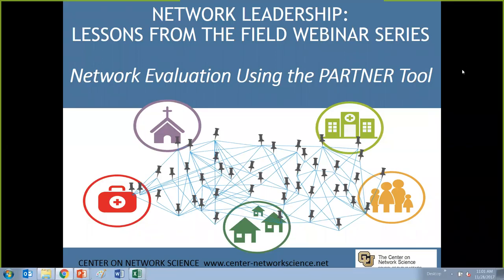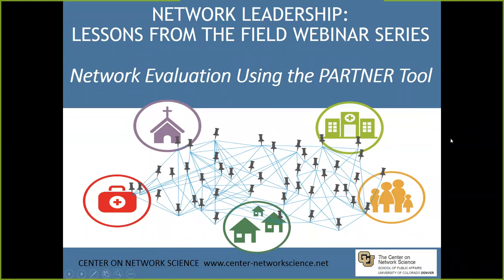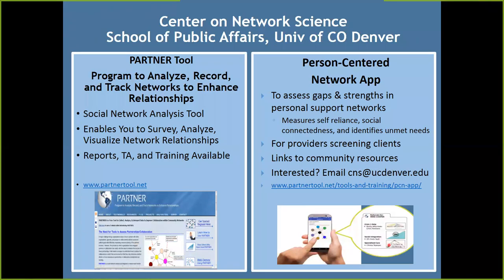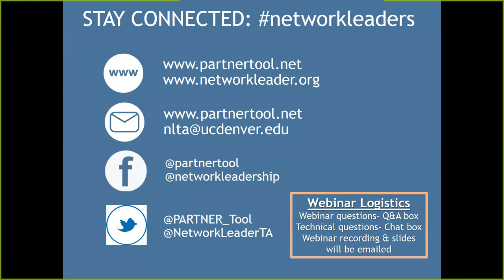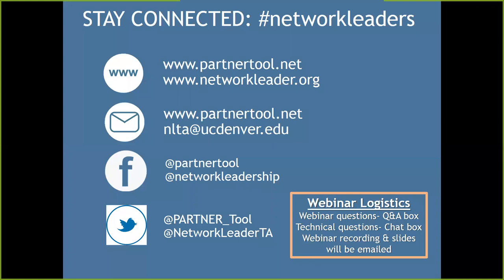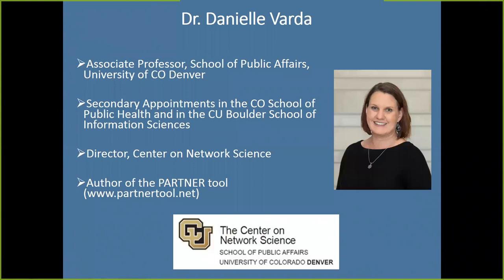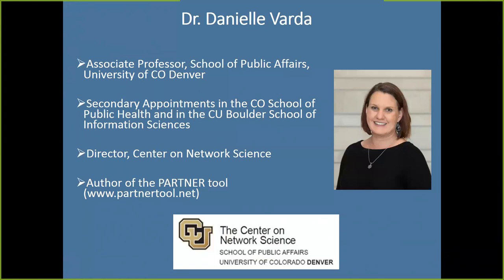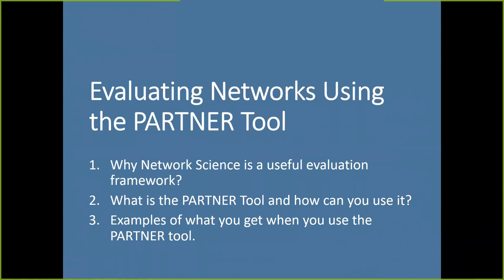Network Evaluation Using the PARTNER Tool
As more organizations and communities collaborate, measuring, evaluating, and using data from community networks can be a challenging endeavor. A novel yet growing approach is the use of Social Network Analysis (SNA) to assess the quality and quantity of the interrelationships between people and organizations in communities, especially as a way to describe program and intervention outcomes.

The Center on Network Science is the home of the PARTNER (Program to Analyze, Record, and Track Networks to Enhance Relationships one of the leading SNA tools to evaluate cross-sector interorganizational networks, In this webinar, Dr. Danielle Varda, Director of the Center on Network Science at the University of Colorado Denver will provide an introduction and demo of the PARTNER Tool.

This webinar will focus on:
•Why to use the PARTNER Tool as a SNA approach in evaluation
•How to use SNA in evaluation
•How to make evidence-based decisions for effectively managing and improving your network’s outcomes.
•How to translate SNA findings into action steps and strategies

Presenter: Dr. Danielle Varda, Director of Center on Network Science and Associate Professor at the School of Public Affairs (SPA), University of Colorado Denver